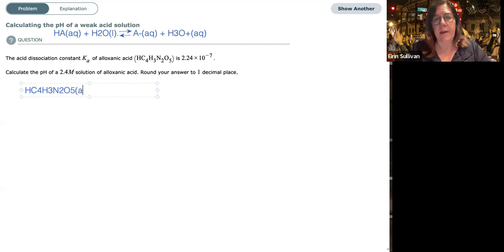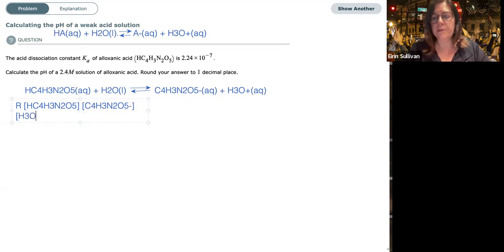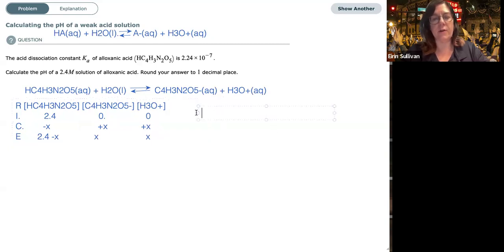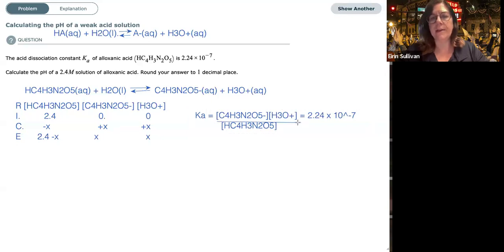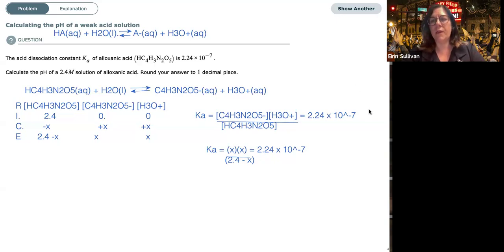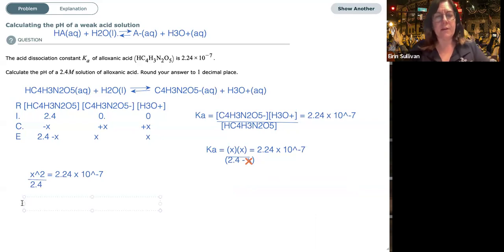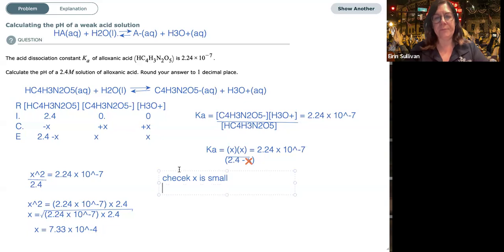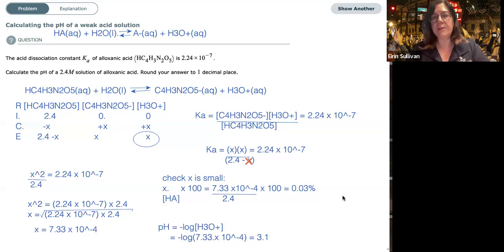Calculating the pH of a Weak Acid Solution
Worked examples of how to approach the ALEKS Goal Topic "Calculating the pH of a Weak Acid Solution" for General Chemistry.